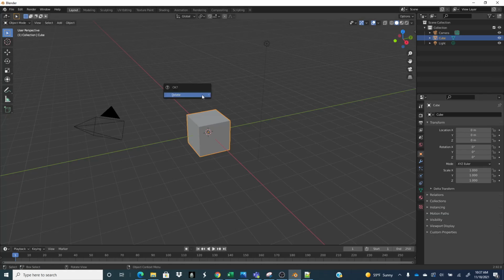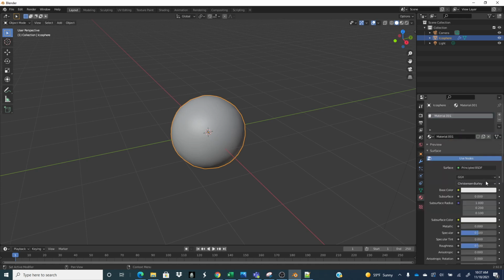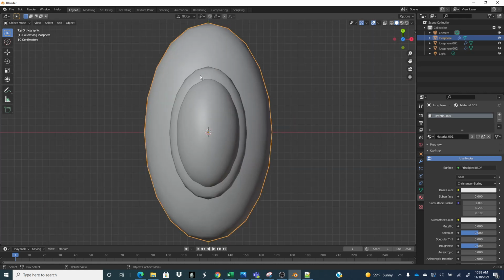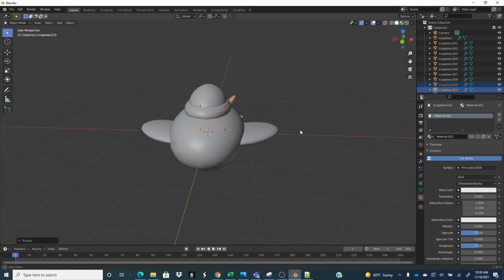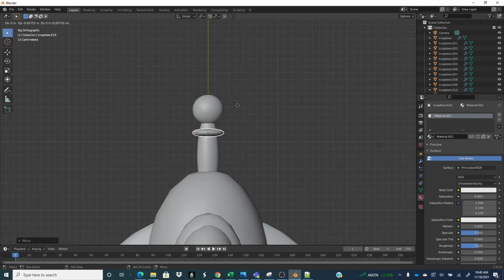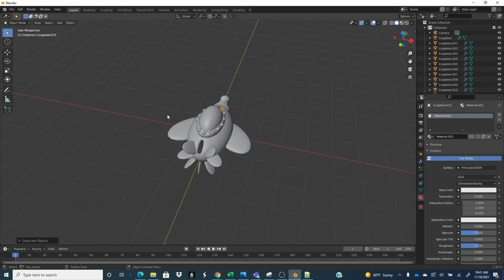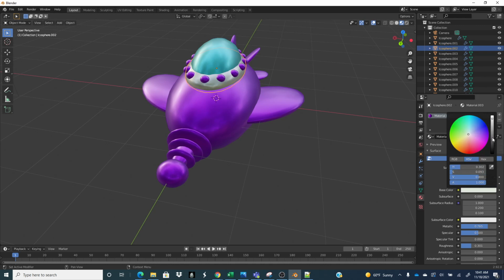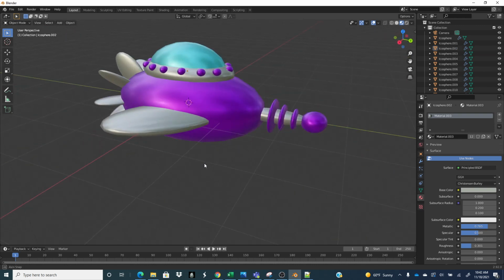3D Blender Introduction Brent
Brent shows how to design a way cool rocket with just ICO spheres in 6 minutes